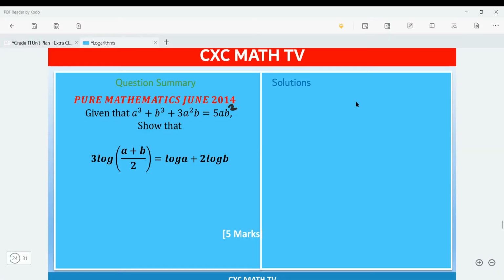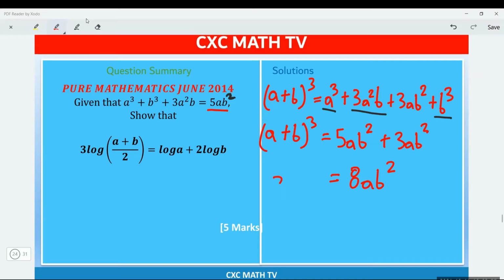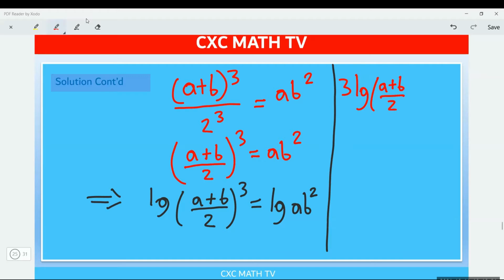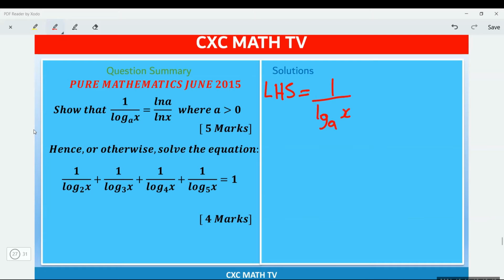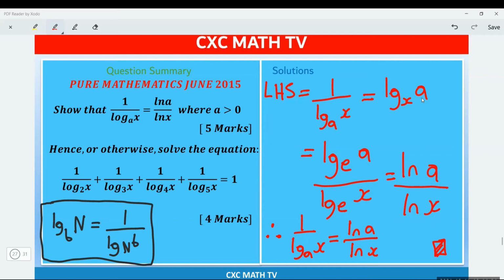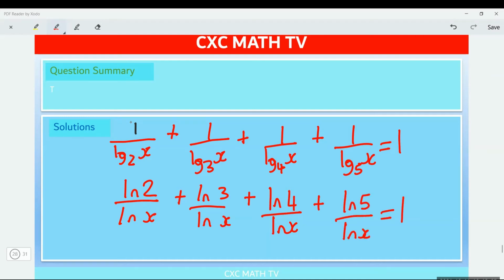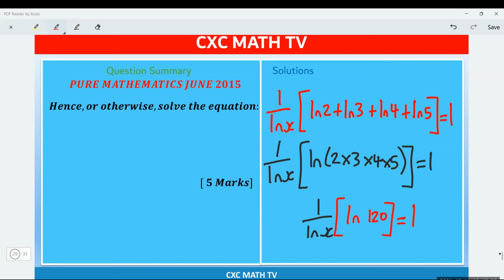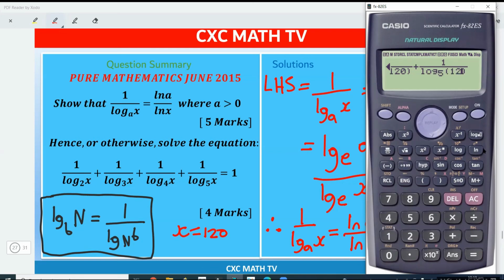LOGARITHMS|LOGARITHMS USING PAST PAPERS|CAPE PURE MATHEMATICS UNIT 1 JUNE 2014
A Work through of Logarithm questions using Past Papers.